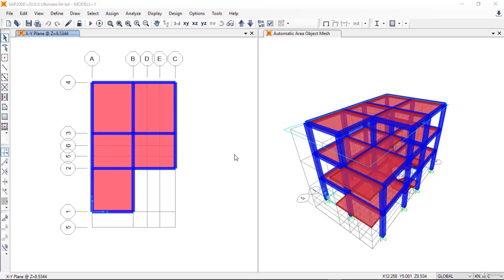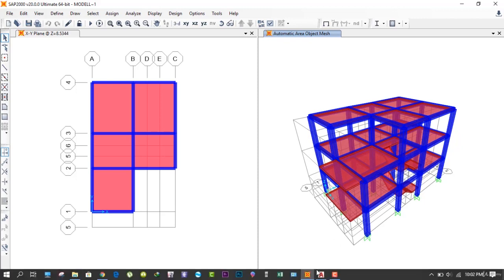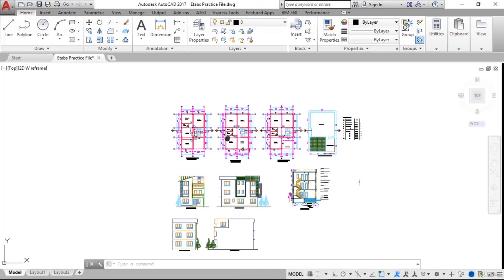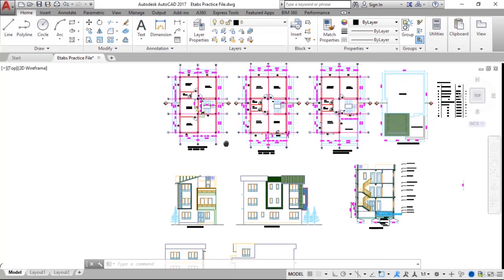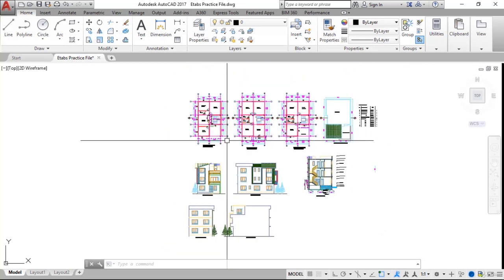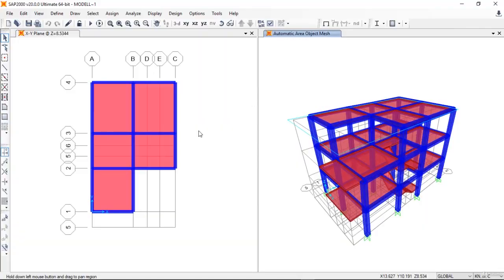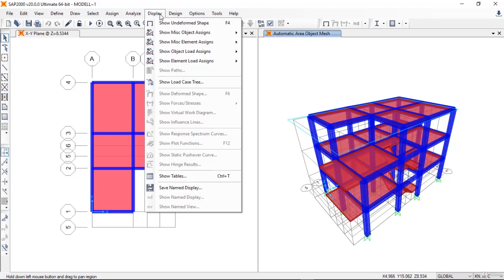Introduction To The Course | Sap2000 | VIDEO 1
Dear Student,
Some of you might feel that the lecture speed is fast and some might feel the lecture speed is slow. So, I suggest you to use the following feature available in your player to either slow down or speed up the player speed as per your ease.